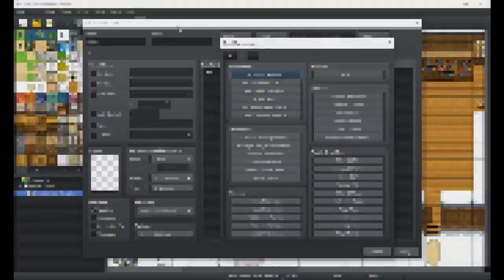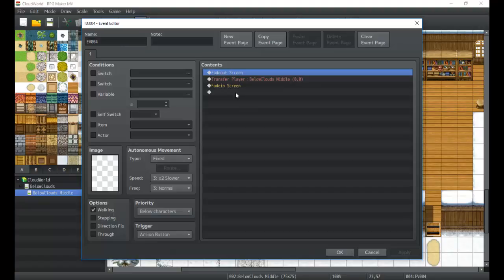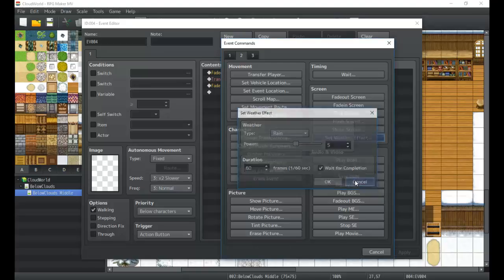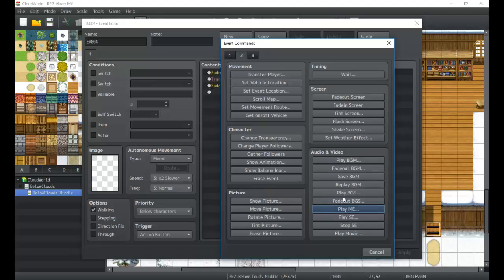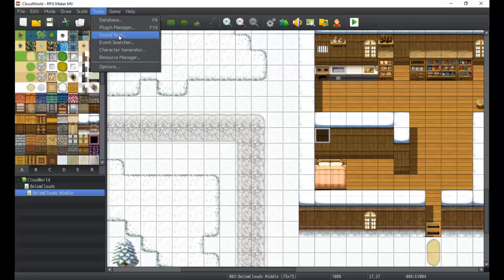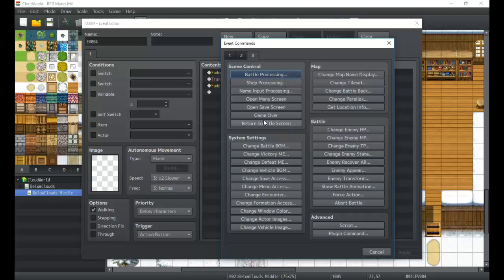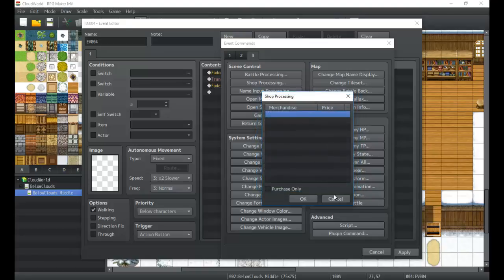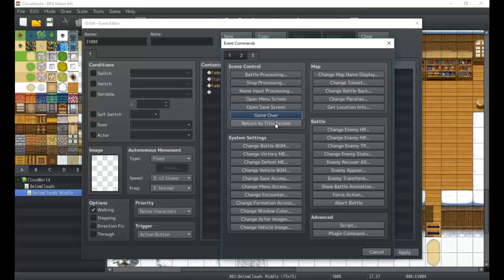RPG Maker MV Screen, Audio + Video & Scene Control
This handles two very simple and basic parts of the RPG Maker MV Event Commands line up. However we also take a look at Scene Control, which can have some very useful parts to make a fun and interesting game.